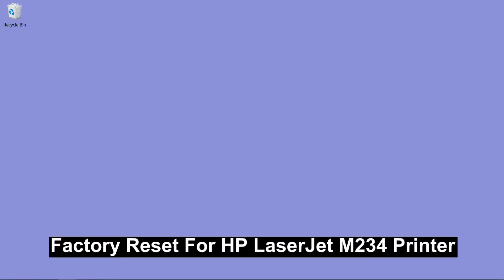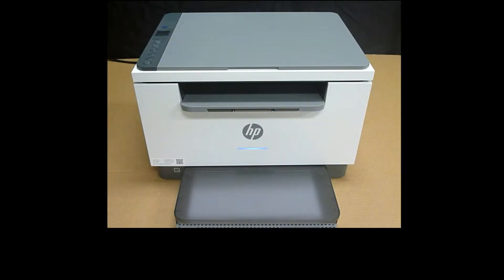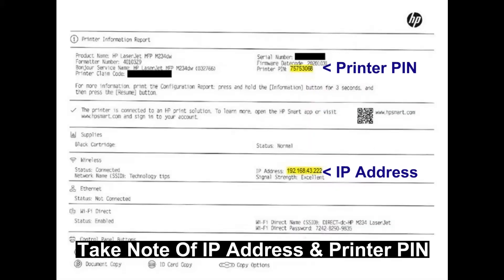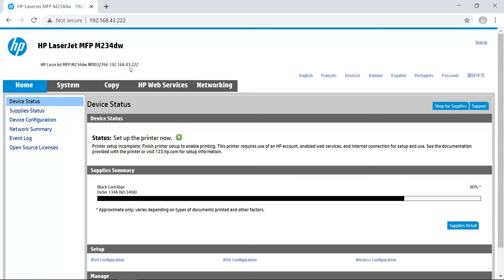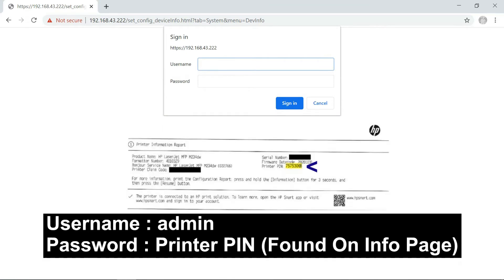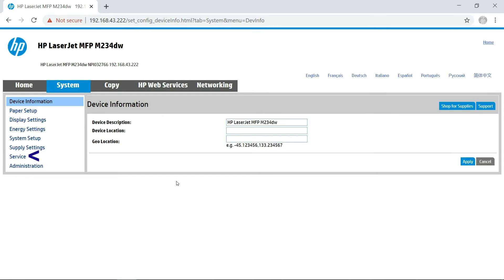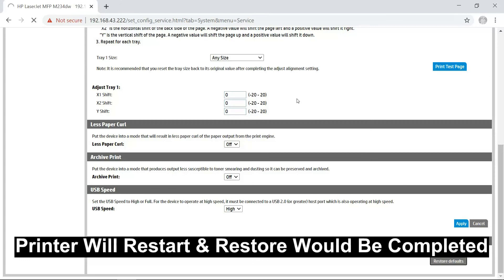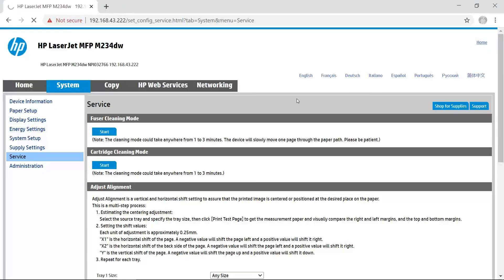HP LaserJet MFP M234dw Printer series : How to Reset to Factory Defaults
This tutorial shows how to Reset to Factory defaults via Embedded Web Server for the HP LaserJet MFP M234 Printer series.

HP LaserJet MFP M234 Printer series offers Print, Scan & Copy with Automatic Duplex Printing capability.